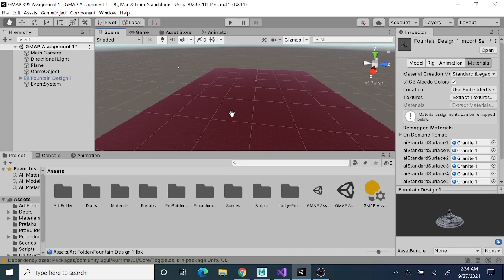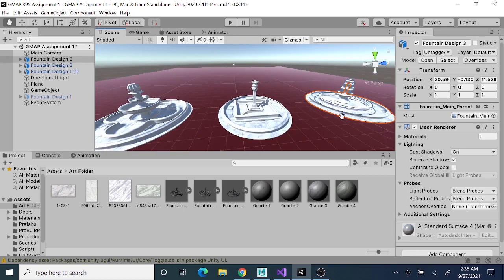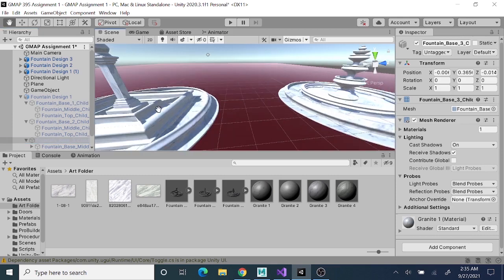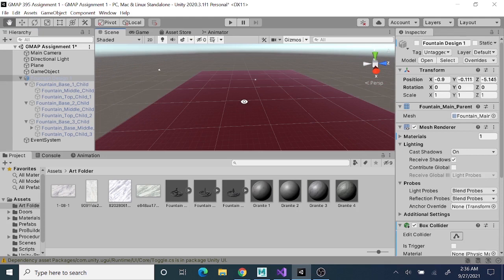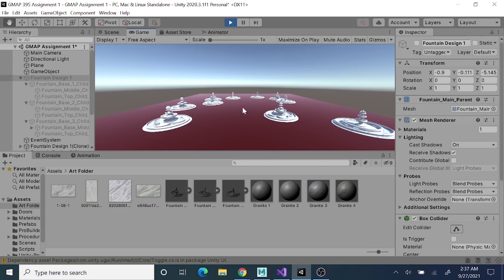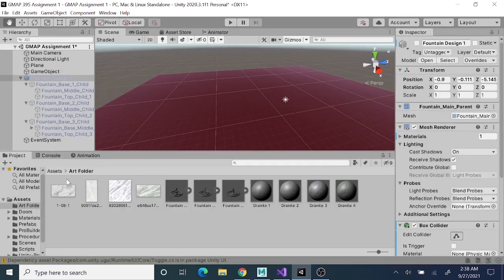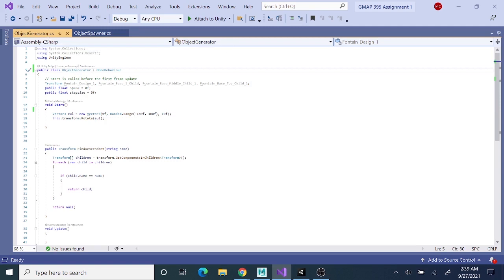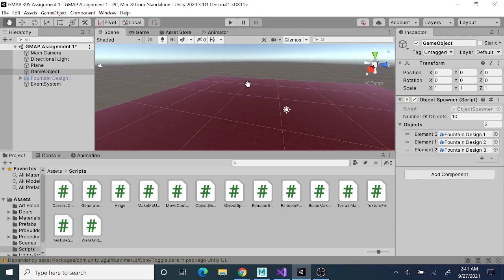GMAP 395 Week 1 Video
Video for class Drexel University GMAP 395 Class Assignment.